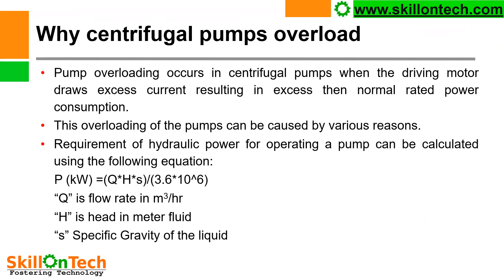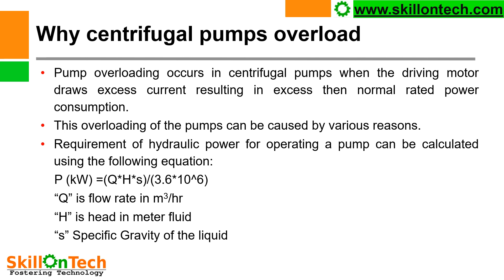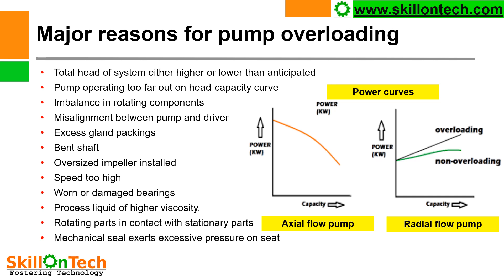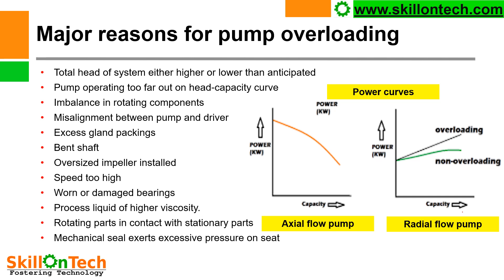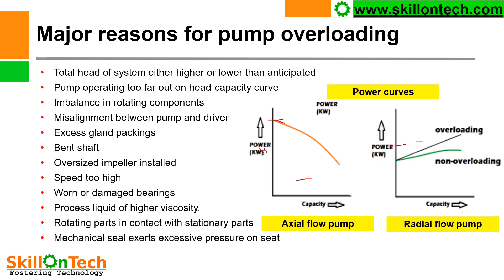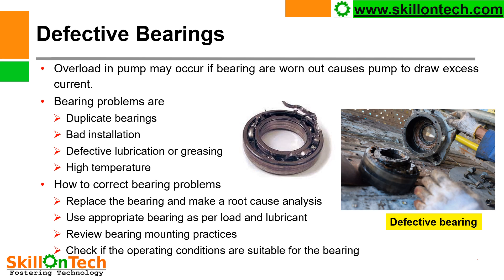Why centrifugal pumps overload trips (with english subtitles) | Pump overloading | Why pump trip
Tripping of centrifugal pump due to overload is common in process industry. However it may be due to a number of different mechanical and process issues. In this video, you will learn about various reasons of centrifugal pump overload and how to resolve it. Contents of this video include
1. Pump power requirement and overloading
2. Major reasons for overloading
3. Identification of the cause
4. Reason for the problem
5. Remedial measures to be taken to resolve issue
Kindly suggest any improvements and share your feedback and queries in comments section below.